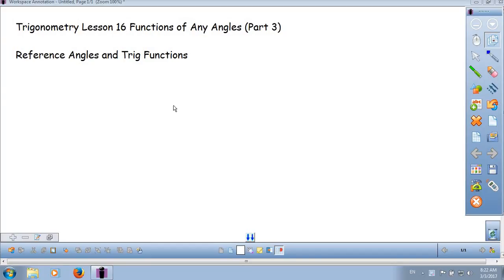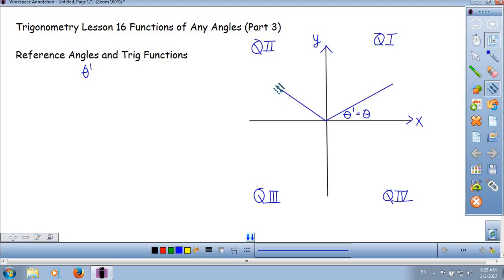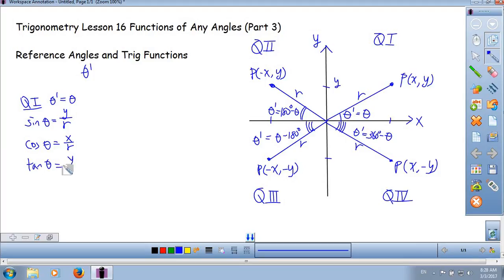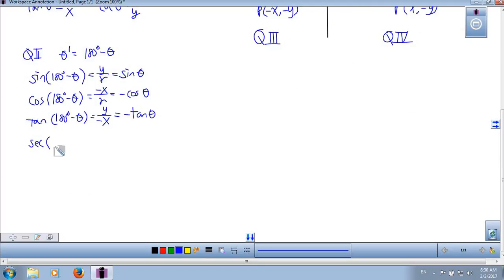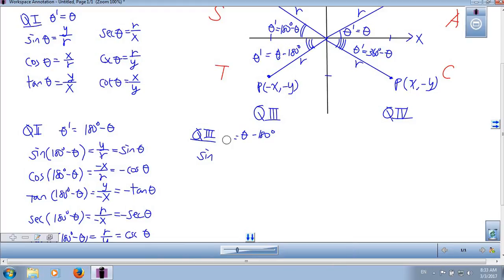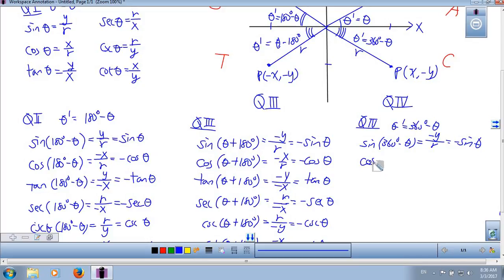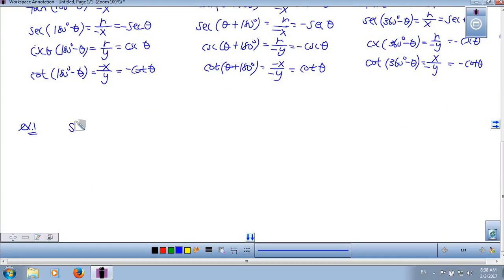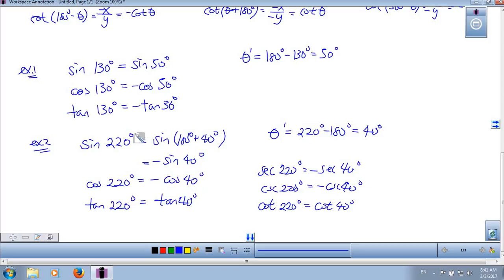Trigonometry Lesson 16 Functions of Any Angles (Part 3)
In this lesson, we discuss how to use reference angles to help us relate angles from any quadrant back to the first quadrant reference angles.  We discuss how each trig function changes sign according to the quadrant.

Textbook Reference:
"Trigonometry with Tables", Abeka Books,
Suggested practices for this lesson from the textbook
Pg. 134, No. 1 to 4
File: pt134.jpg